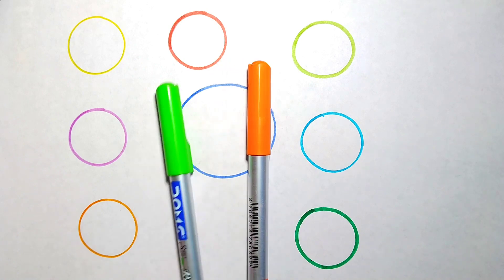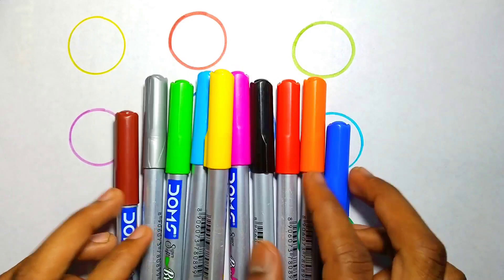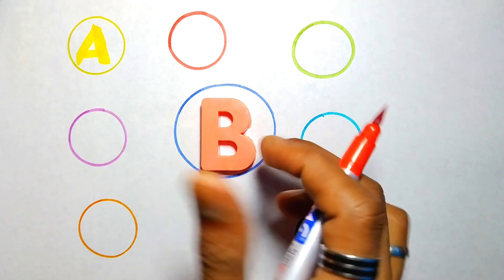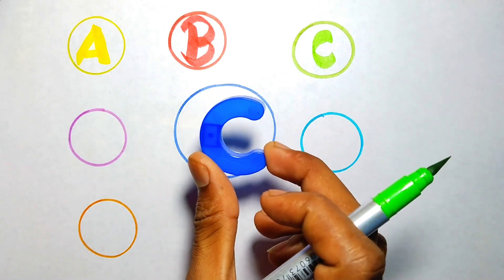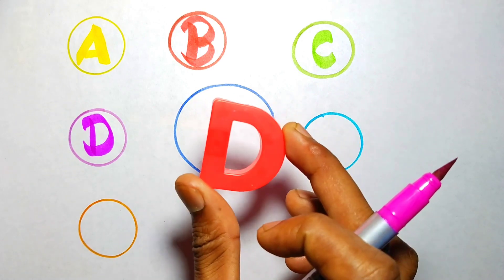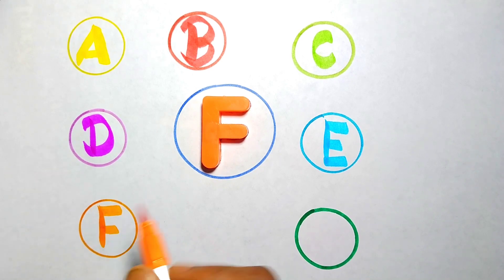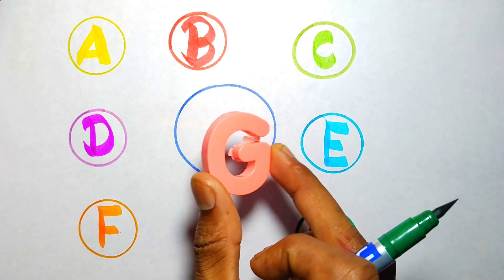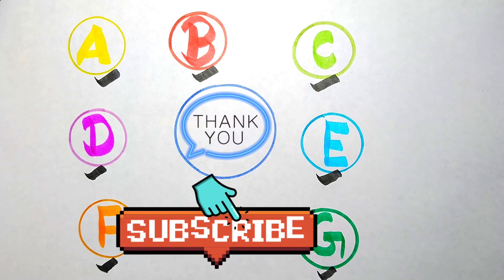Abc Dotted Tracing, English Alphabet, Preschool learning Videos abcdsongs kidssong toddlers, abcd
abcd
abc song
abcd song
alphabets
abc
a for apple
nursery rhymes
alphabet
abcd rhymes
a for apple b for ball
alphabet song
abcd video
kids class
abc new
chuchu tv
apple
ball
cat
elephanet
english alphabets
kids songs
abcd abcd
chhotu tv
rhymes
आ से आम
cartoon
learn alphabet
english alphabet
toddler songs
toddlers
abcd 2022 new video
abcd songs
phonics song
chhote bachho ki padhai
baby songs
alphabet phonetic
preschool
a for apple 🍎
for kids
learn abc alphabet
abc letters
abc alphabet
alphabet songs
kids videos
alphabets song
alphabet sounds
children songs
abcdefg you
english varnamala
lkg class
kids
ka se kabutar
alphabet careers
alphabet lease
education
abc phonics song
phonics songs
abcd cartoon
diana and roma
abcd matching
varnamalachannel a se anar क से कबूतर
pagal beta comedy
chintu toons new video
pagal bittu sittu
abcd writing
np kids tv zone
abcd abcd abcd abcd abcd
abcdefghijklmnopqrstuvwxyz
paagal motu
chhotu dada
bolta comedy video
bunty babli show
alphabet animation
a to z alphabet
kids fun a2z tv
abcd alphabet
phonics
kids basic zone
abcdefg
abc alphabet song
song
learn
sounds
animation
capital abcd
animated
children
learn abcd
abcd learning
teach
school
word
abcdefg song
desi comedy video
joognukids
babies songs
poem
alphabet lore
abcd 2
kids education
abcd cocomelon songs
cocomelon
abckidtv
nursery rhymes for children
kids play music and learn
a for apple video
kids poem
lkg rhymes
jinga lala abcd
nani teri morni ko
morni
abcdfu
gayle abcdefu
gayle
abcd movie song
nani
grandma
lakadi ki kathi kathi pe ghoda
lakadi ki kathi
kathi ghoda
chocolate aur kurkure
kathi
hathi raja kaha chle
learn planets kids
learn planets for kids
kids learn planets
kids solar system video
kids planets solar system
space fun for kids
outer space for kids
solar system planets learning
planets for kids fun
outer space learning
solar system
space
universe
play baby
outer space
abc nursery rhymes
planet comparison
space comparison
colour number
color alphabet
colour alphabet
a to z colour
a to z color
a for ant b for banana alphabets
a for apple b for ball abc song alphabet
actor
farmer
doctor
joker
lawyer
engineer
police
learning alphabet for babies
how to alphabet write
dikhaiye abcd
abc drawing
dusri abcd
colors abcd
how to write capital how to write capital letter abcd daycare
how to write capital letter abcd and
how to write capital letter abcd abcd
how to write capital letter abcd a rhombus
how to write capital letter abcd alphabets
how to write capital letter abcd
a b c d e f g h
alphabet writing in chart paper
alphabet writing
abcd writing in english
abcd writing style
ab
अआइई
कखगघ
कखग
kids classes
capital letter a to z
improve your handwriting
english 4 line paper
handwriting
how to write abcd in four line notebook
writing capital letters
writing alphabets
learn capital letters
learn alphabets
how to write english alphabet letters
colors alphabet
alphabetong
how to write alphabet a to z
how to write alphabet in english
alphabet writing in english
learning
mud
muddy bus
rain rain
medley
wheels on the bus rain rain medley
food song
abc vehicles song
abc bus